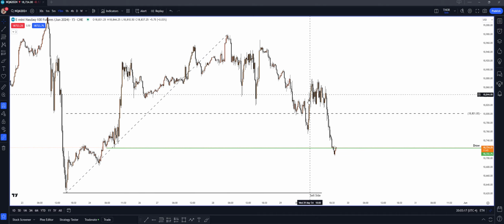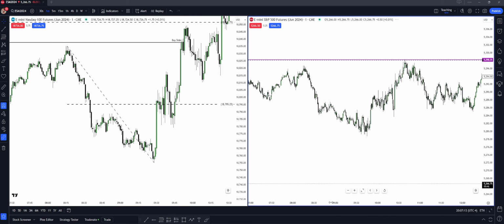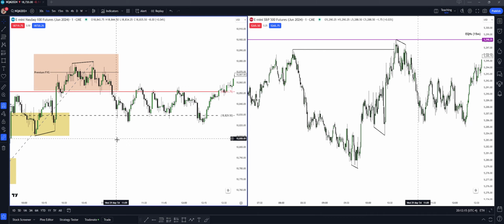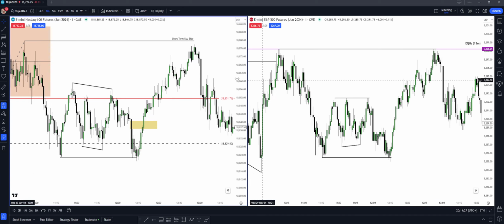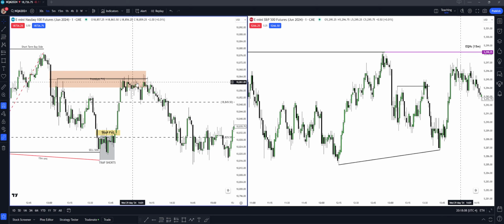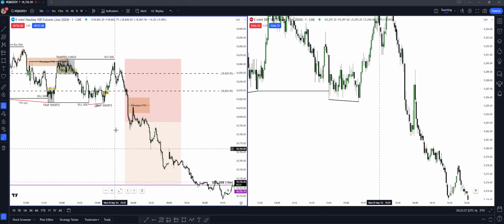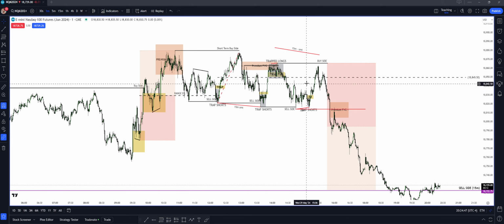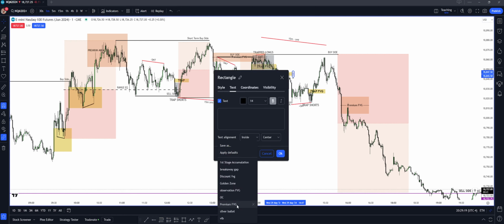THOR VIP INDICES 05/29 MARKET REVIEW